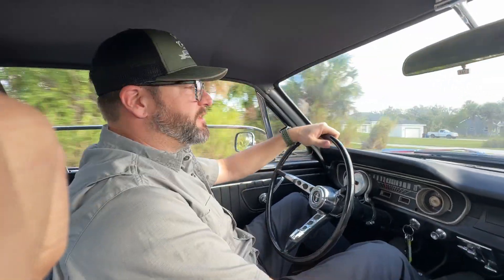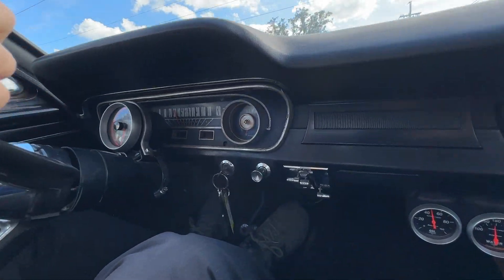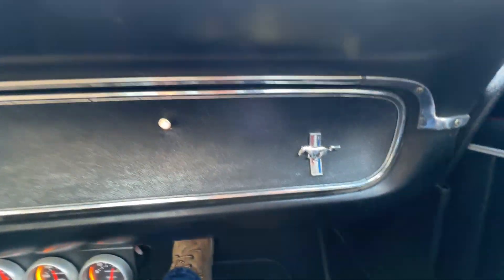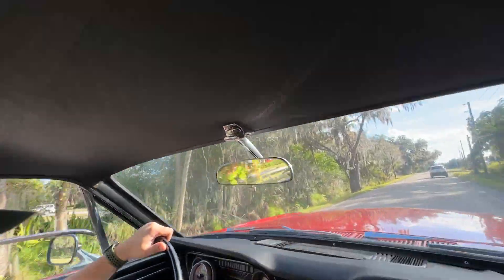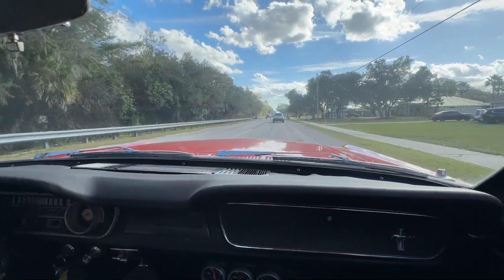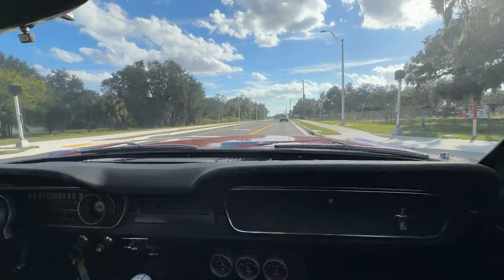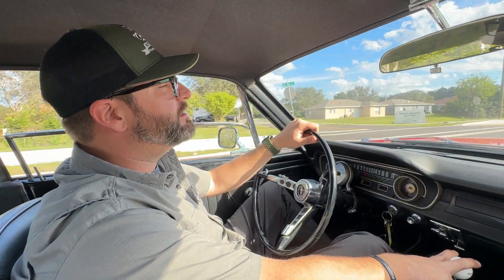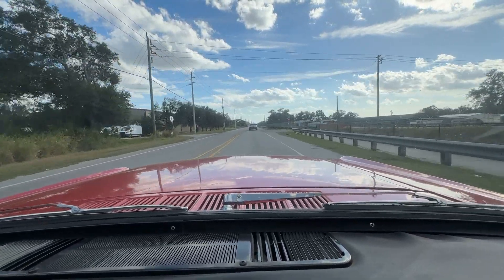TEST DRIVE COAST MOTOR COMPANY 1965 MUSTANG MUSCLE CAR FOR SALE$24,995@Classiccarsconnection-mq6bx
FORD MUSTANG CLASSIC MUSCLE CAR V8 STROKER MOTOR 5 SPEED MANUAL TRANSMISSION POWER BRAKES DRIVER QUALITY READY FOR THE CAR SHOW  @Classiccarsconnection-mq6bx